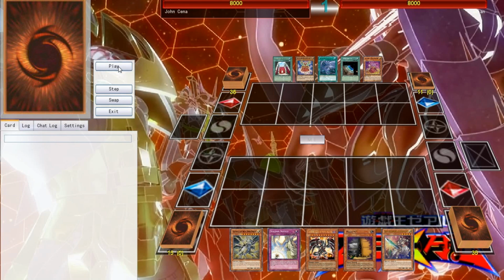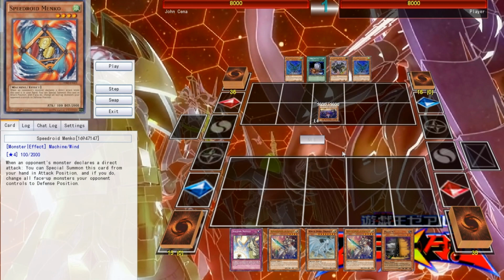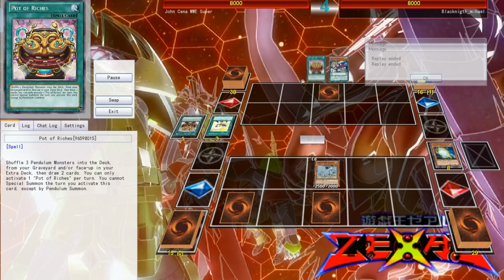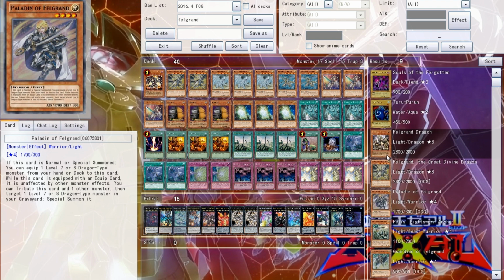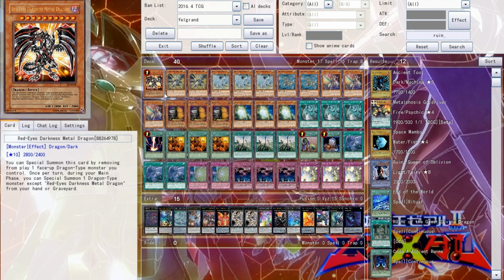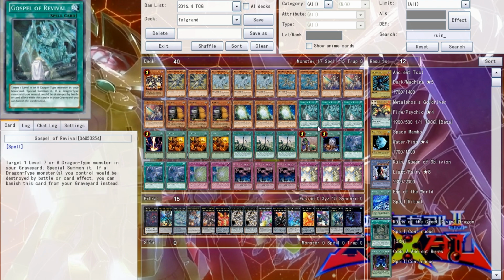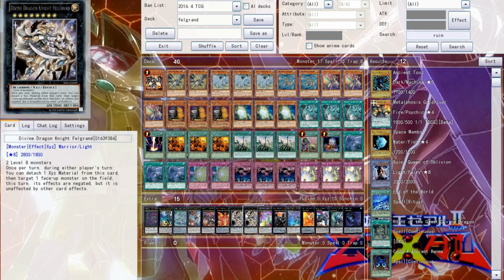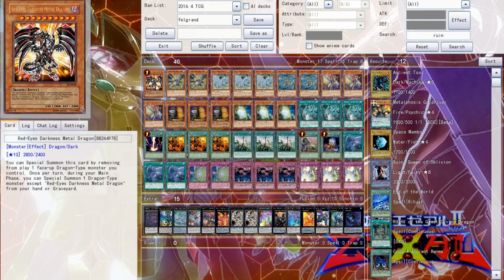Yugioh Deck Profile Felgrand With Duels April 2016 Format